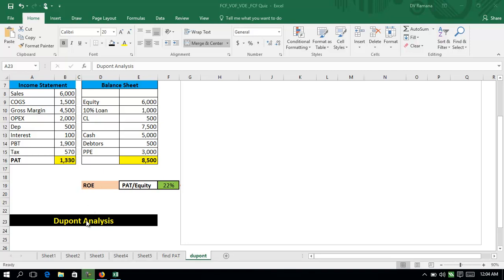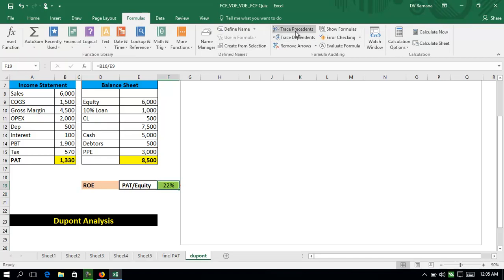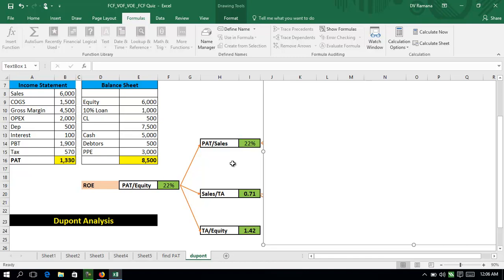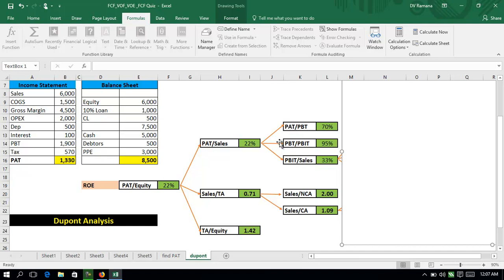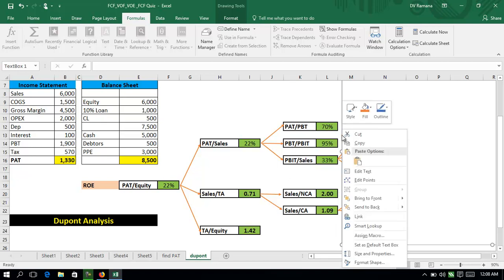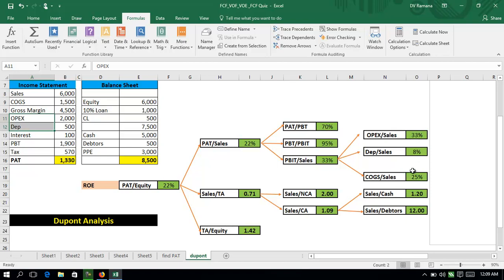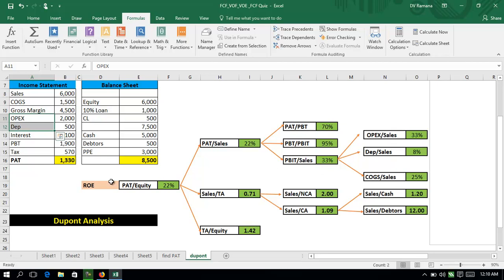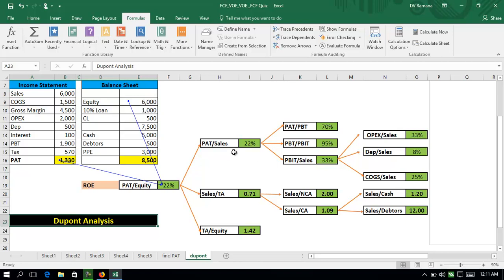DuPont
ROE = PAT/Equity = PAT/Sales *Sales/TA*TA/Equity